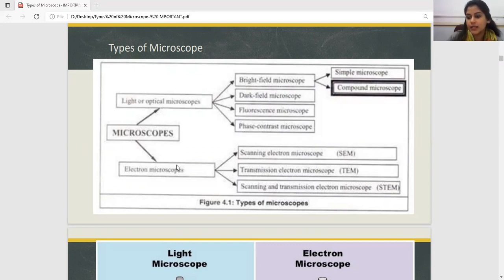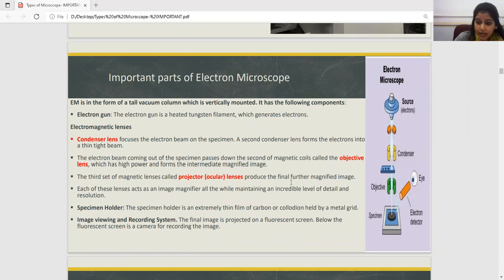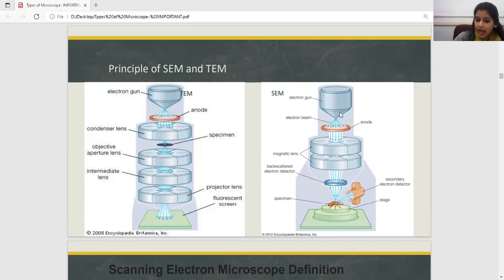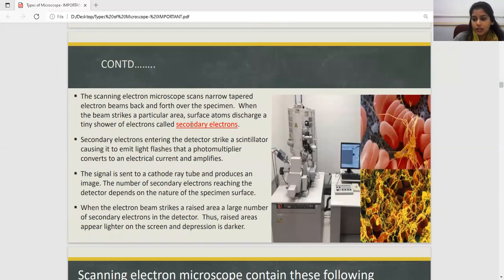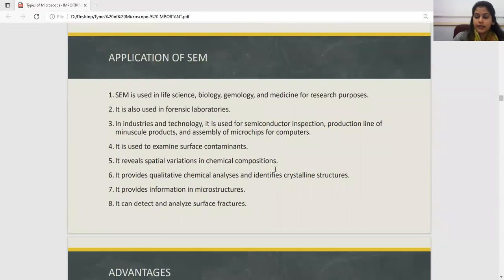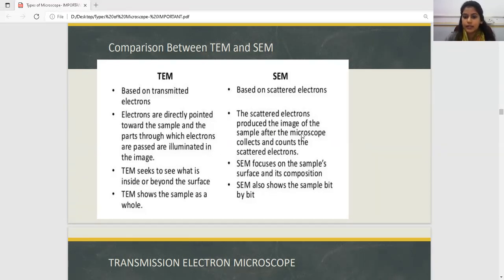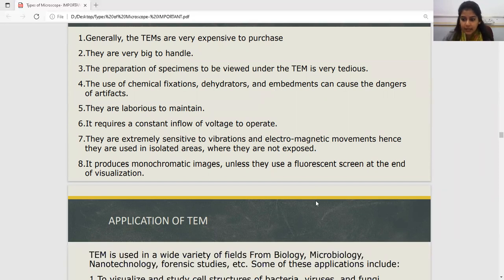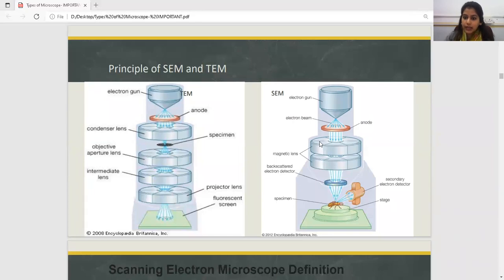Intuition on ELECTRON MICROSOPE.